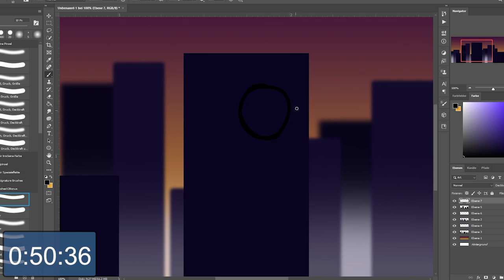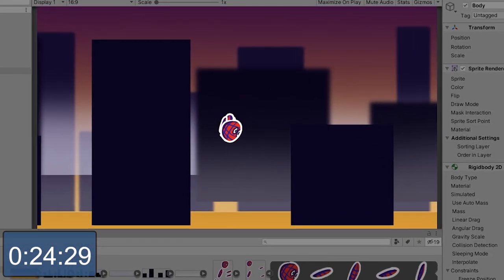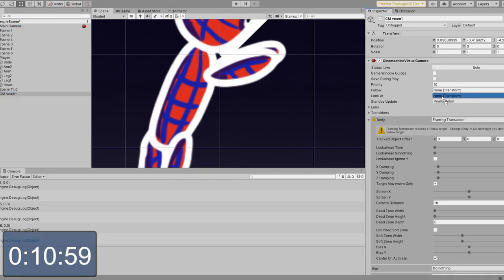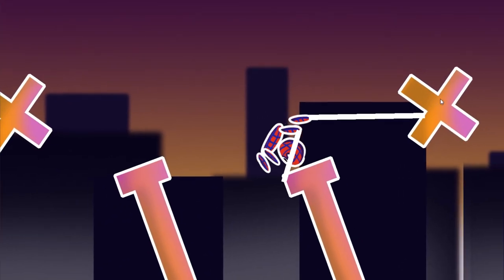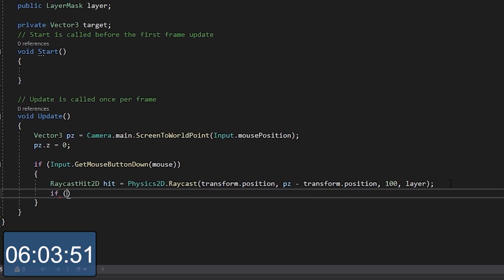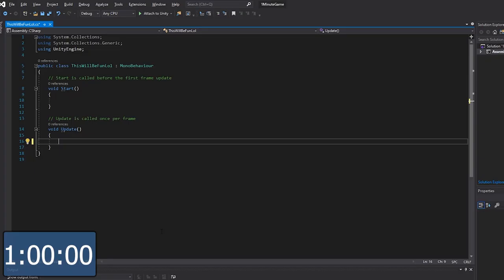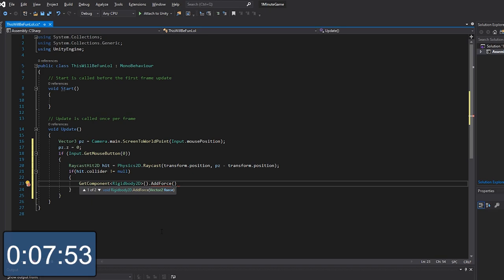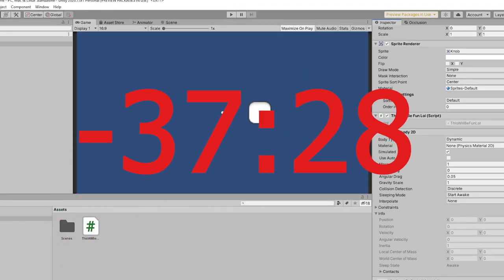Making a SPIDERMAN GAME in 1 HOUR, 10 MINUTES & 1 MINUTE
I thought it's time for another GameDev Challenge. So I made a Spiderman game in 1 hour, 10 minutes and 1 Minute. Check out how this turned out 😅
And feel free to do the same challenge, I would love to see that :D

 CPU: AMD Ryzen 7 2700X WRAITH 3700 AM4 BOX
MainBoard: Asus PRIME X470-PRO X470
GPU: Gigabyte GeForce GTX 1660 Ti WINDFORCE OC 6G
Ram: Gskill F4-3200C16D-16GVKB Memory D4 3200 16GB C16 RipV K2 2X 8GB, 1,35V, RipjawsV
Mic : Trust GXT 252 Emita Plus Streaming USB Mikrofon
VR Headset: Vive Pro

Woow you really read all of this? 😱
You must be a true Dasher 👊